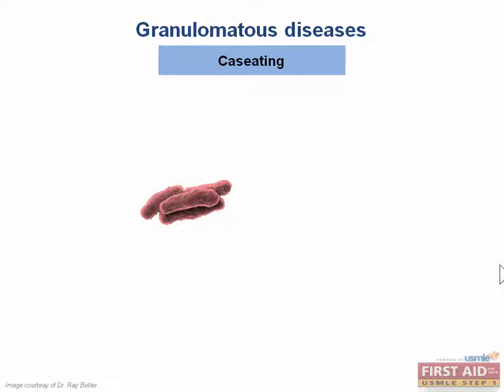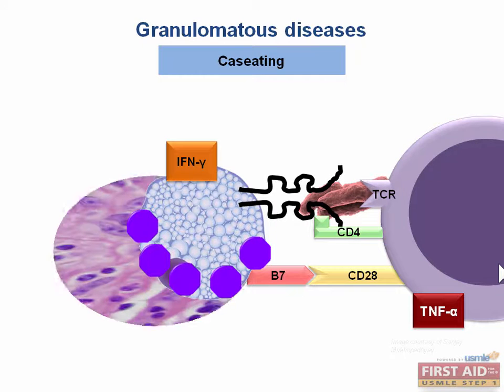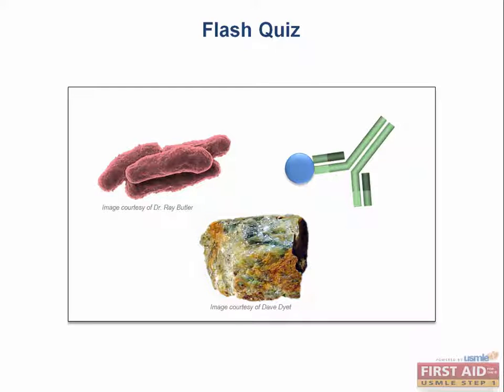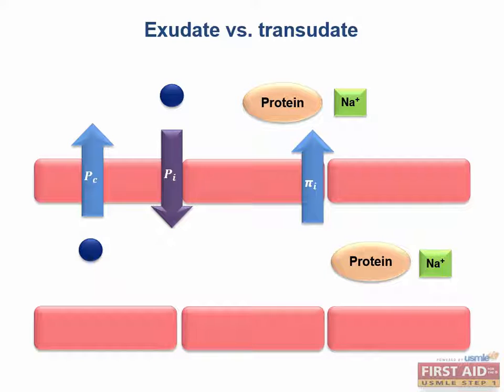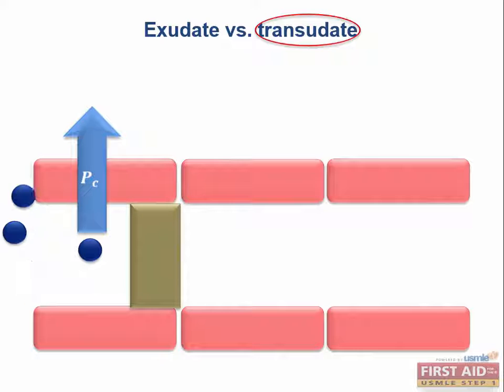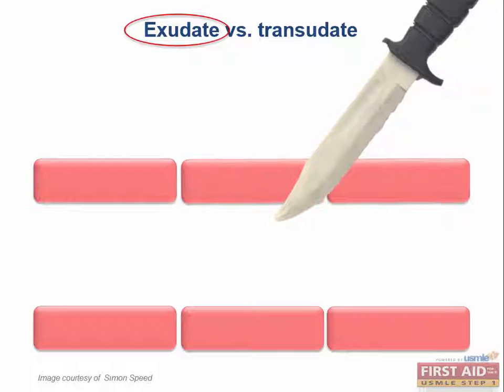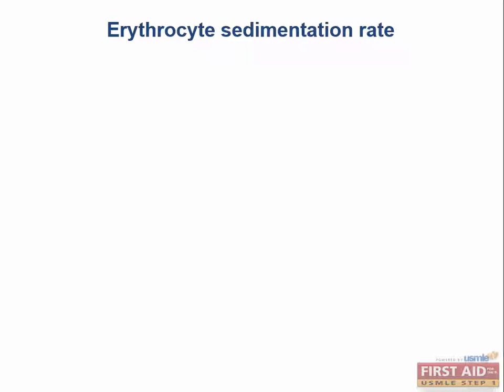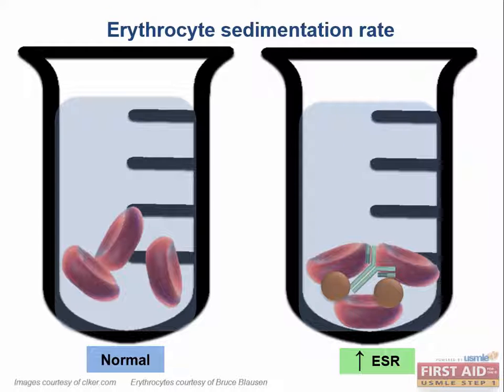Pathology Inflammation Part 7